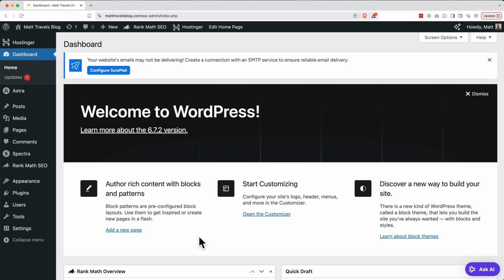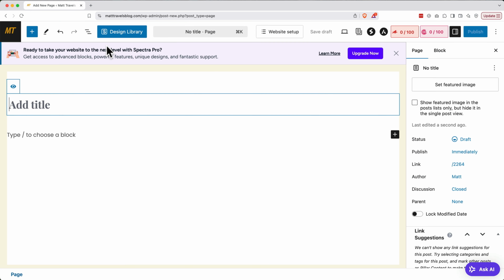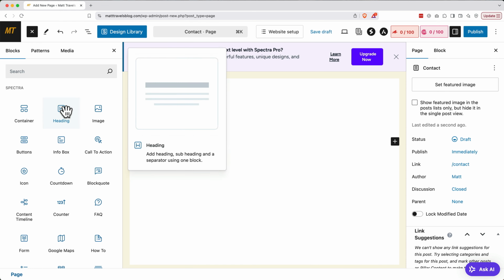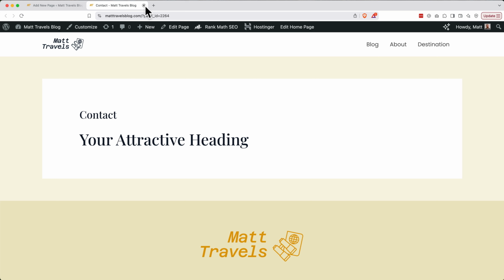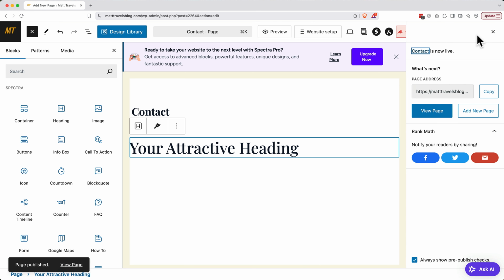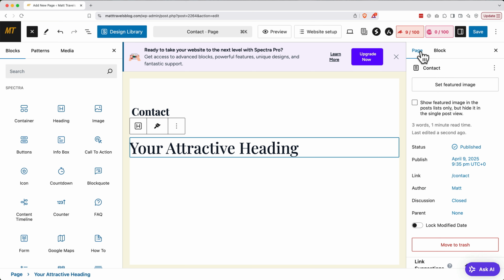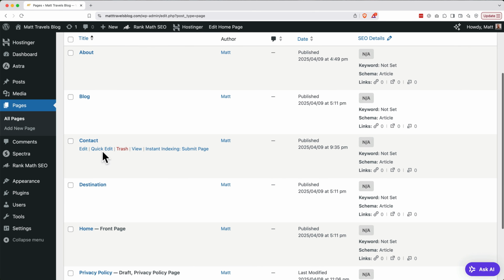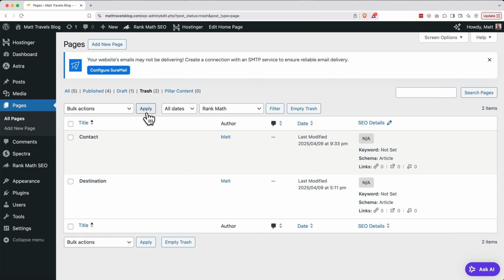How to Add and Manage Pages in WordPress for Affiliate Sites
Learn how to add, edit, and delete pages like About or Contact in WordPress. Perfect for affiliate marketing websites and SEO beginners building their first site structure.